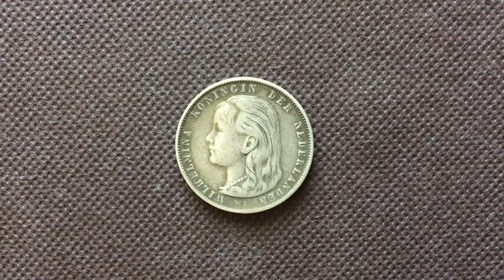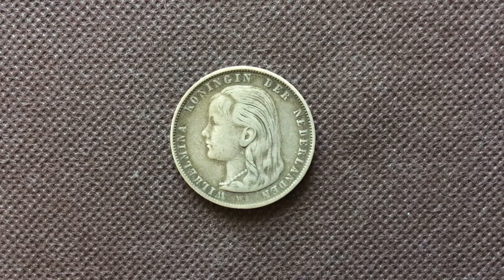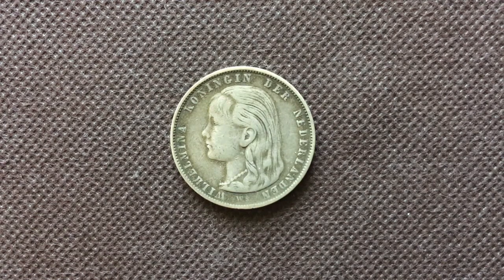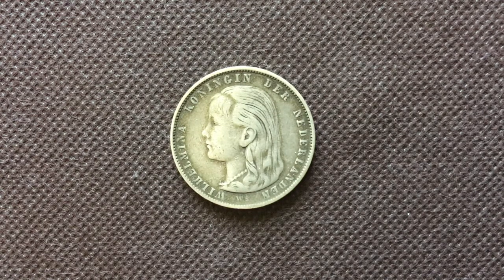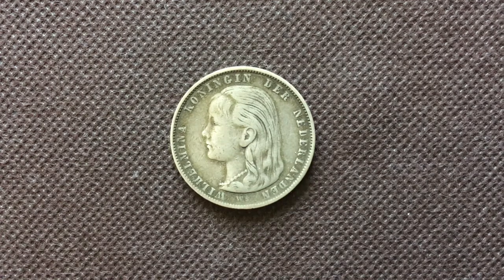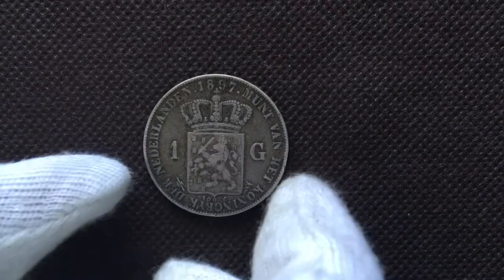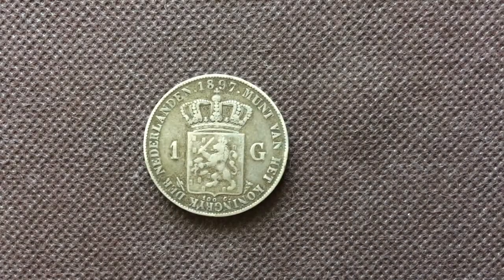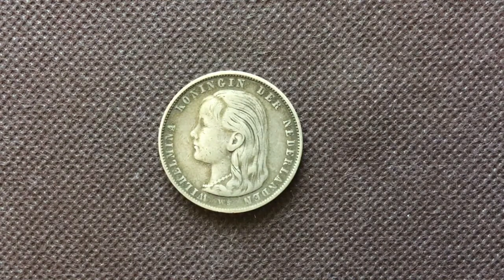The 94.5% Silver Coin From the Netherlands- 1 Gulden from 1897!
In 1880, Wilhelmina was born to King William III of the Netherlands and Queen Emma. Ten years later, the king died and Wilhelmina became queen of the Netherlands under the regency of her mother for the next eight years. She would rule an empire that included Indonesia, Curaçao, Suriname, Aruba, and other colonial territories. She also became the first female billionaire through her business and investing in the USA. Abdicating in 1948, she continued to live until her death in 1962, where she died at the age of 82.

This coin shows an early portrait of Queen Wilhelmina during her early years of reign. Containing 94.5% silver and 0.3038 oz ASW, it is a silver coin with a unique fineness compared to those from Great Britain and the United States, where the silver coins from those countries contained 92.5% and 90% silver respectively.